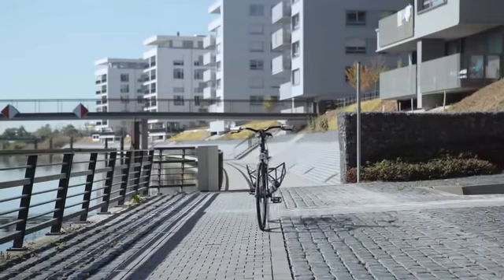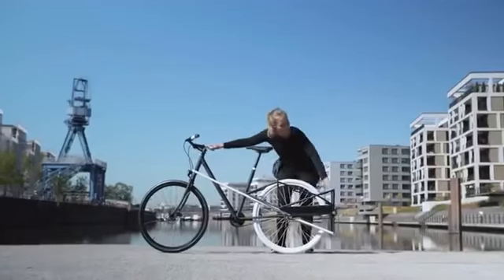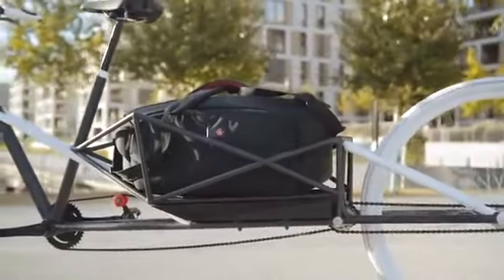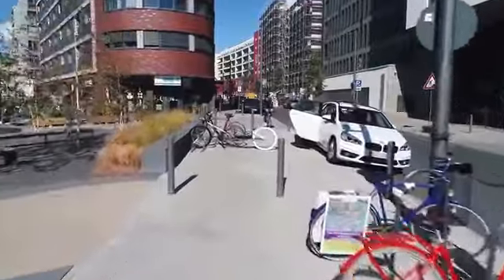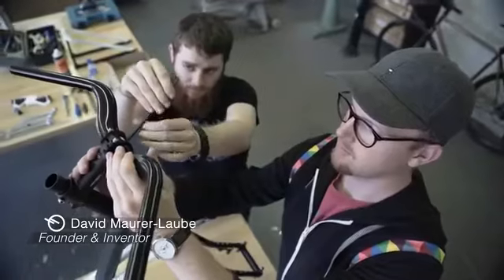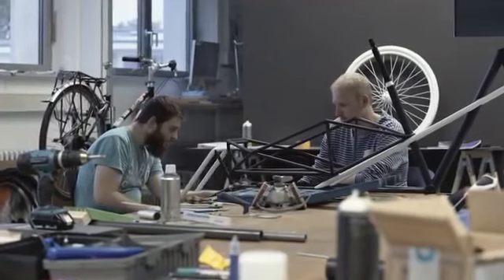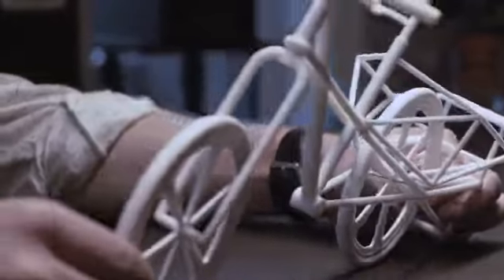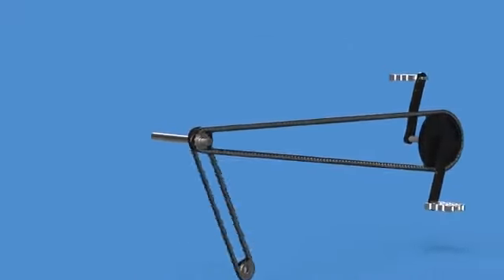CONVERCYCLE BIKE - Şaşırtıcı ve yenilikçi bir eBike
İlk Convercycle eBike türü, tamamen yeni bir bisiklet kategorisini tanımlar! Katlanmış konumunda, kompakt boyutu normal bir bisikletten farklı değildir. Bu nedenle gideceğiniz yer için binmek, park etmek ve kilitlemek kolaydır.Basit bir kaldırma hareketi ile arka tekerleği geriye atabilir ve günlük alışveriş, spor malzemeleri veya çocuk koltukları için alan yaratırsınız. Hacmi iki büyük su bidonuu alacak büyüklüktedir. İster normal bisiklet olarak kullan, ister büyük yüklerini taşımak için...

Bu kanalda yeni ve geleceğe yönelik ürünlerin tanıtımları yapılacaktır.